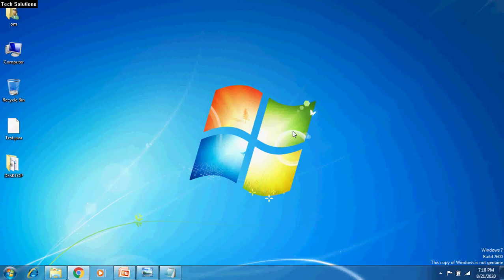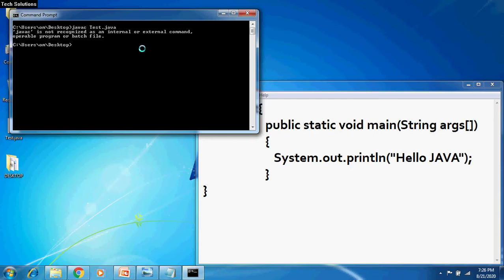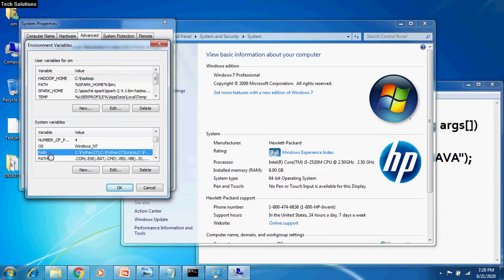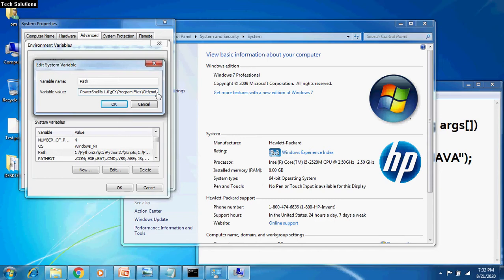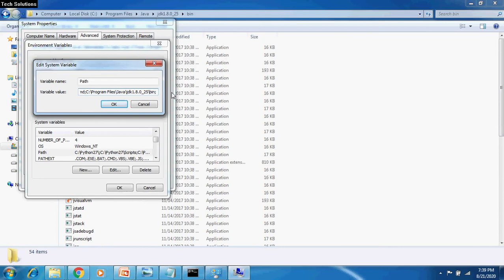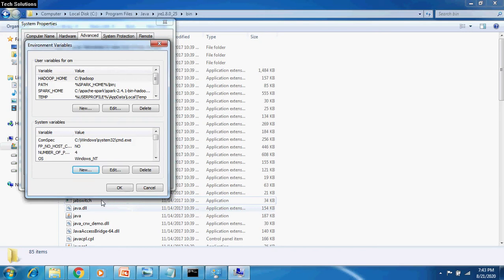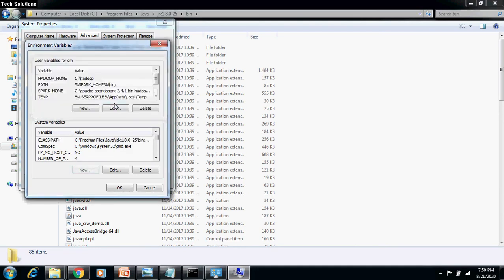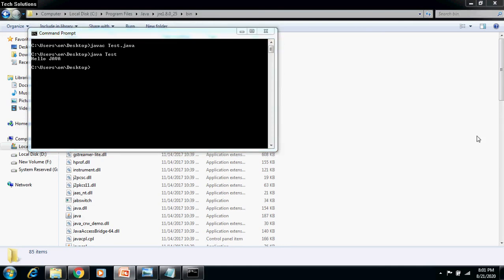Setting JAVA PATH and CLASS PATH || WINDOWS.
How to set JAVA PATH and java CLASS PATH to compile and run a java program using windows command prompt.
This video tells how to set these environment variables in WINDOW 7.

To learn how to set PATH and CLASS PATH in WINDOW 10 watch my video "How to set PATH for JAVA in WINDOW10".

Also,
to explore various articles on technology, programming, learning and career paths